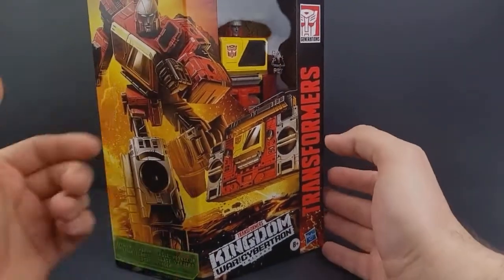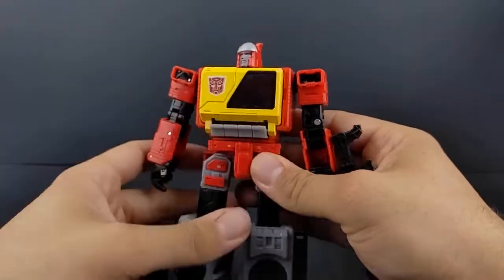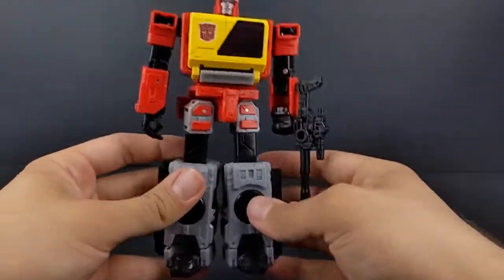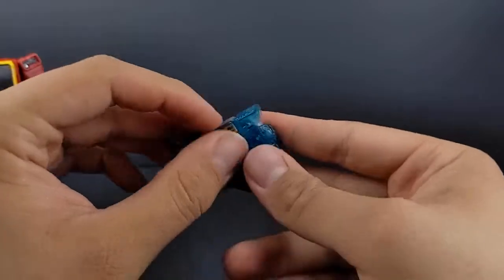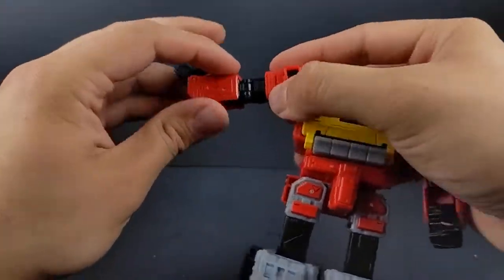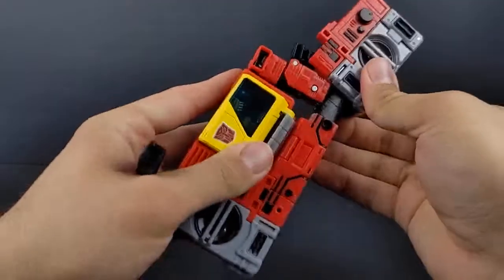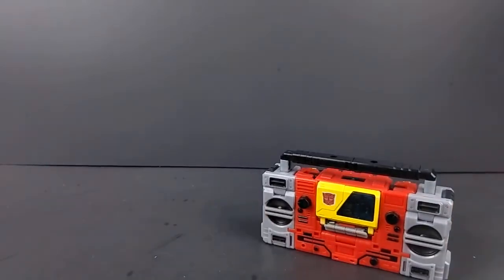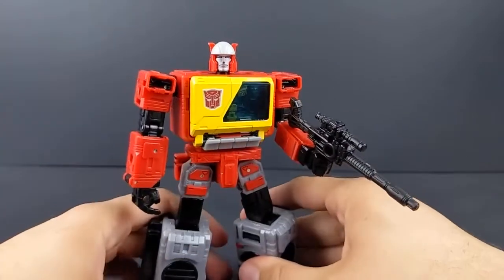Transformers War For Cybertron: Kingdom | WFC-K44 Autobot Blaster with Eject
I am so glad that we got a new Blaster figure that's not just a repaint / retool of Soundwave. I wish the headsculpt was a little different and that eject wasn't translucent, but it's still great.